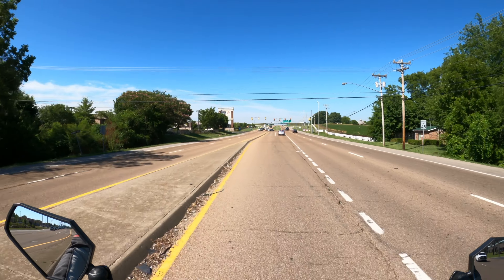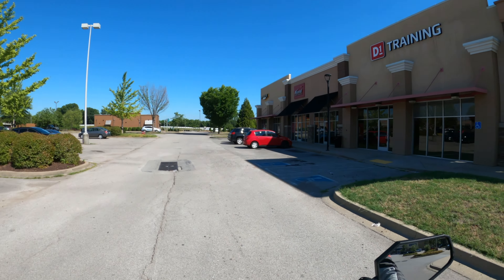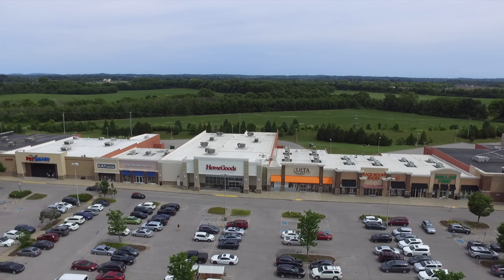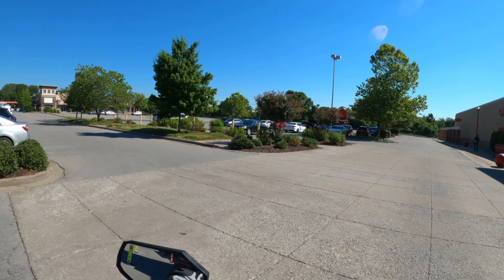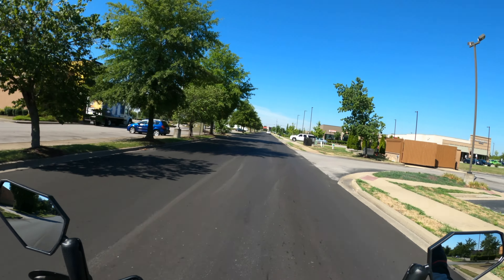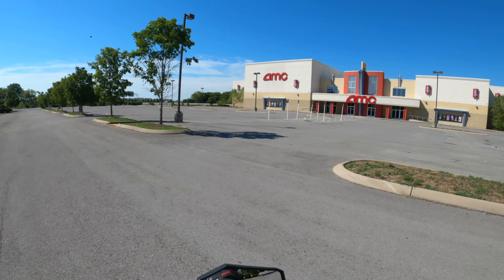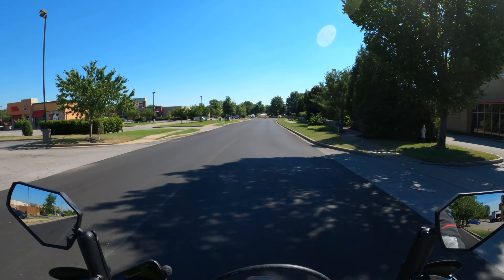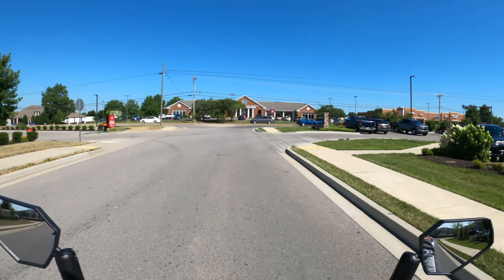The Crossings of Spring Hill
The Crossings Of Spring Hill is a large shopping center located in Spring Hill, TN. The shopping center is located on the south side of Spring Hill and features quite a few really great stores to shop at.

In today's video I am going to take you on a tour through The Crossings Of Spring Hill and show you what it has to offer.

Let's Go!
My name is Matt Bogosian, I am a Tennessee Real Estate Agent located in Thompson's Station, TN.  I primarily work in Williamson County, TN.

Schedule your FREE home buying or selling consultation with me

Matt Bogosian
Kerr & Co Realty

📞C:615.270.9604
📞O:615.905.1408